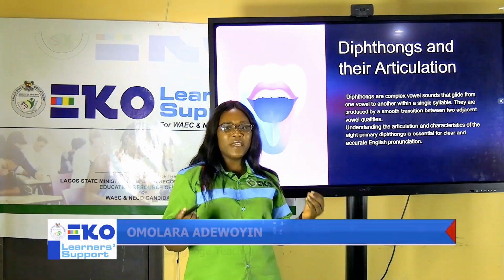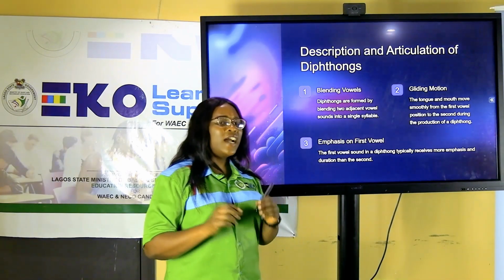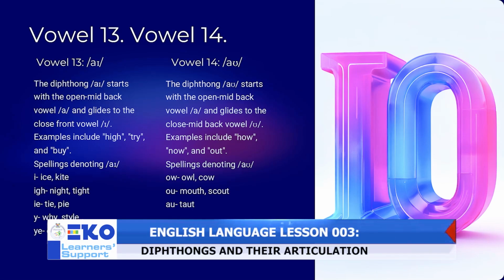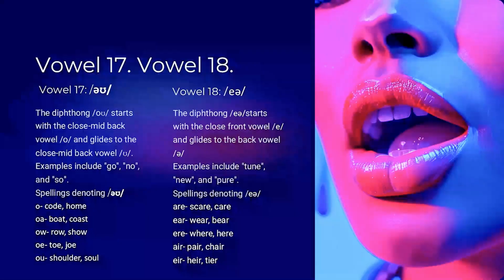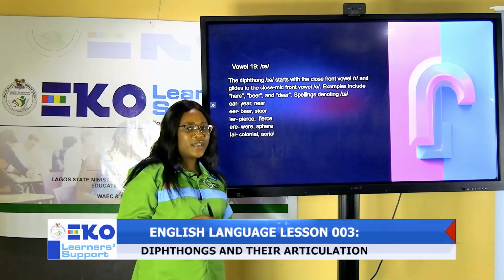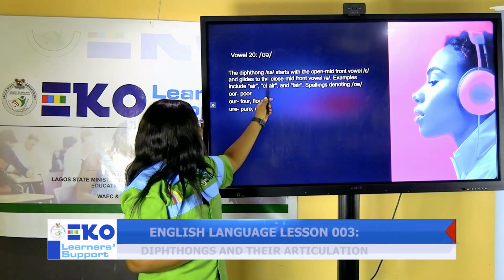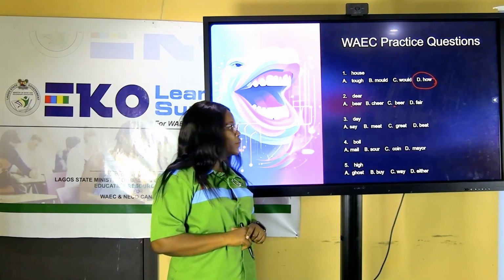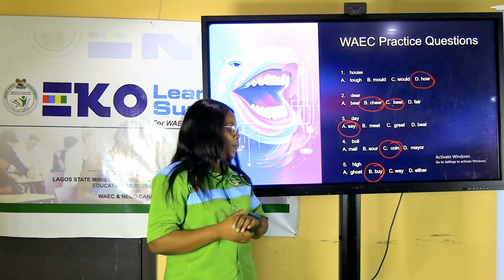EKO LEARNERS' SUPPORT || ENGLISH LANGUAGE LESSON 003 || DIPHTHONGS AND THEIR ARTICULATION